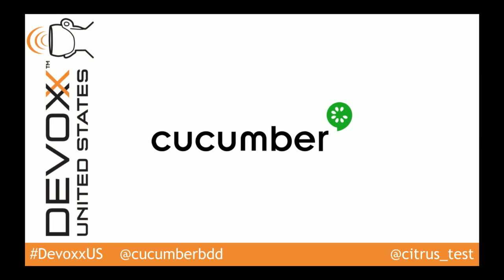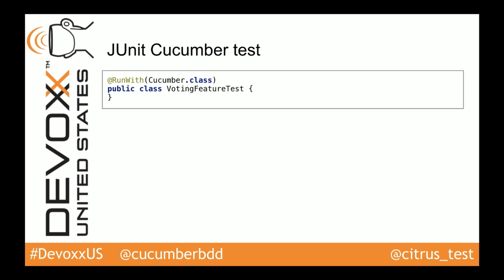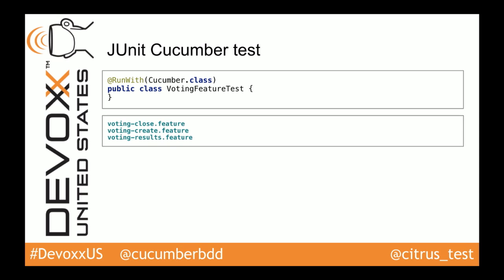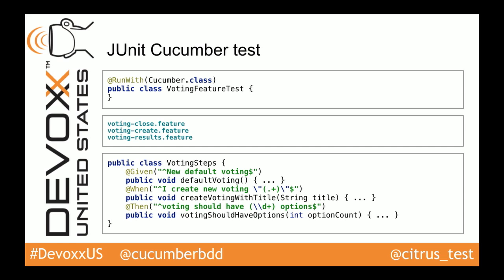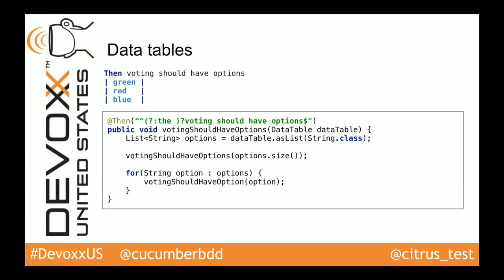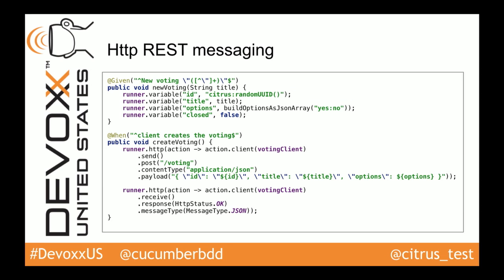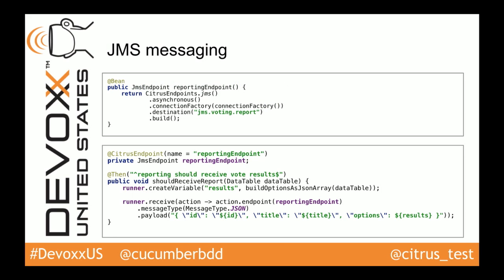Behavior driven integration with Cucumber and Citrus by Christoph Deppisch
The concept of behavior driven development (BDD) is quite simple. Business analysts and domain experts describe how the application should behave using Gherkin (given-when-then) feature stories. Developers glue those specifications to automated tests. Can we use this approach when testing the integration of services, too? The talk gives answers with a combination of the frameworks Cucumber and Citrus. After a short introduction to both frameworks we discuss the concepts and see some code examples that demonstrate how the behavior driven approach fits to testing the messaging integration with Http REST, JMS and mail communication. At the end we will have an automated integration test with BDD and almost no glue code to write manually.

Christoph Deppisch
Christoph is a senior software developer at ConSol Software located in Munich. He has worked in Middleware Integration projects for more than 10 years and has gained special interest in continuous integration. Christoph is the lead developer of the Open Source test framework Citrus and believes in automated integration testing with passion.